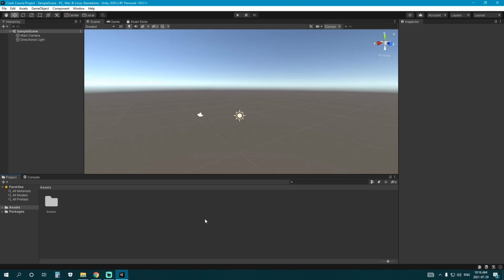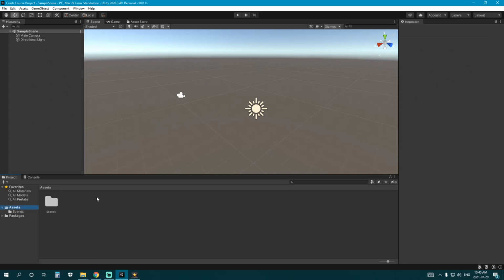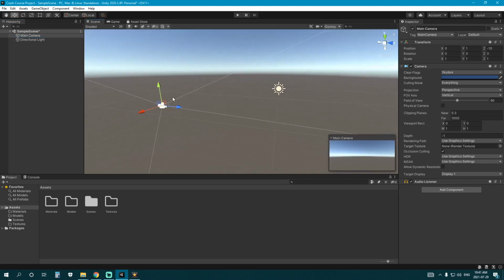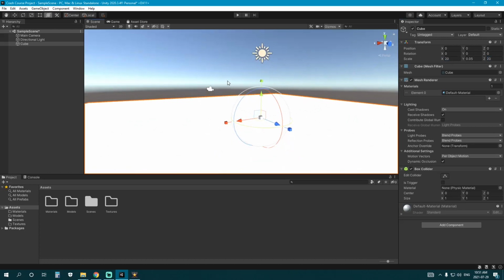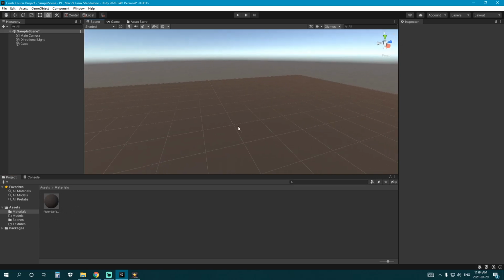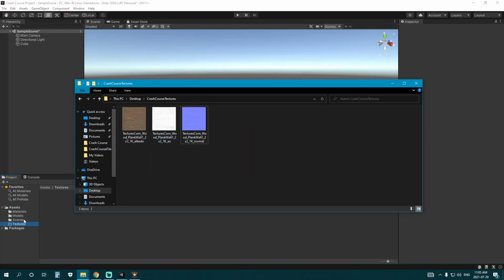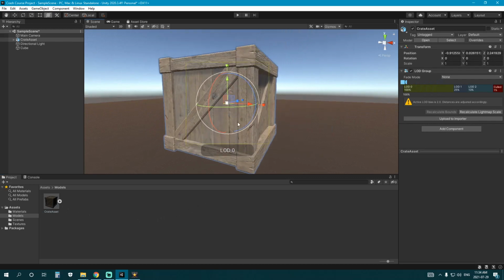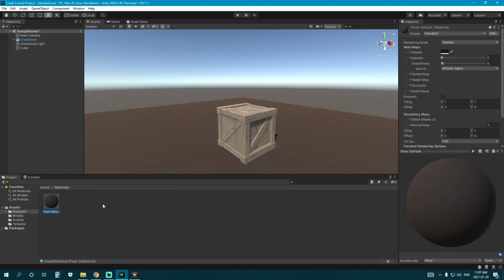Blender and Unity Crash Course - Episode 07 - Unity Intro and Navigation (Part 1)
Introduction and general navigation in Unity. This course could potentially help any level of user, or someone coming to Blender or Unity from another program like Maya, or Unreal Engine. My goal and my hope is to simplify things as much as possible and not go too in depth. The goal is to get people started, and using these programs. Please Enjoy! :)